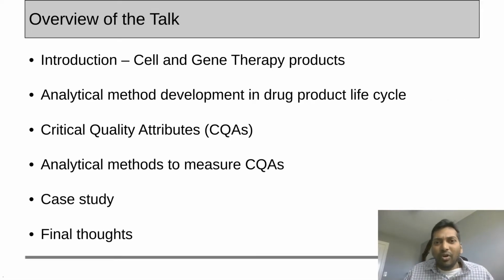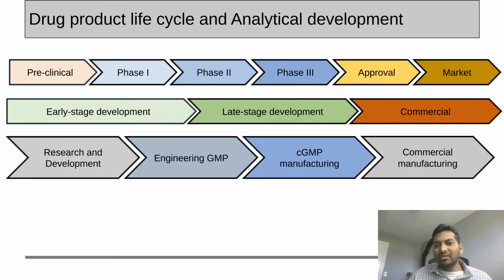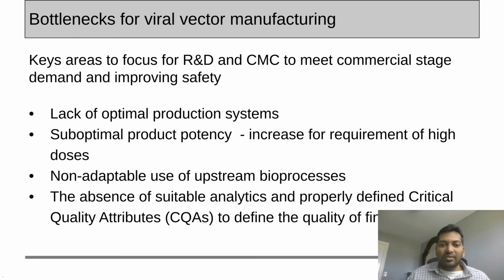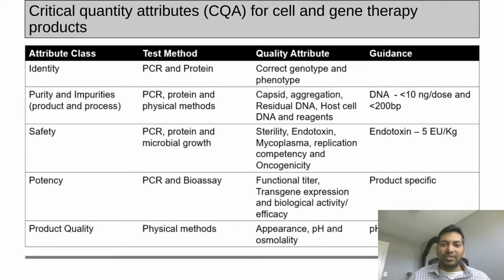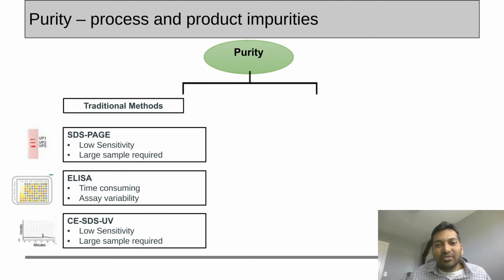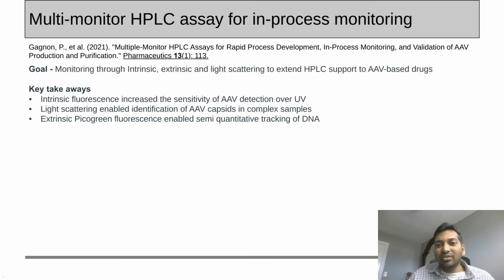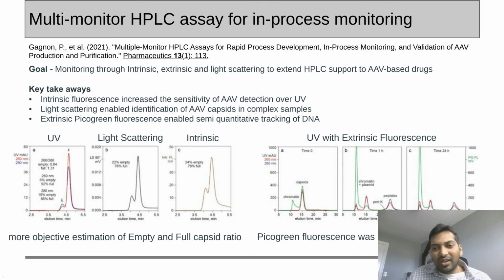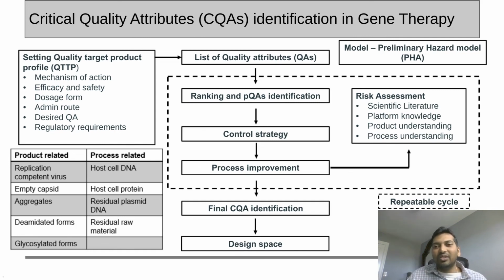Introduction to Next Generation Bioanalytics Development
Presented By: Nagarjun Kasaraneni, PhD

Speaker Biography: Nagarjun is a Scientist in Technical Operations at Sana Biotechnology (Cambridge, MA). He completed his PhD in Medical Sciences at Texas A&M University (Texas), where he worked on development of a universal lentiviral vector platform for different gene therapy applications. After his graduate school, he joined Lonza (Houston), as a research intern and worked on developing cell lines for high titer productivity of different viral vectors. Nagarjun currently works on analytical method development to develop fit for purpose genomic assays to characterize viral vectors across Sana gene therapy platforms.

Webinar: Introduction to Next Generation Bioanalytics Development

Webinar Abstract: Viral Vector gene therapy has been the focus of intense research driven by the safety profile and several clinical breakthroughs. As of March 2022, there are two viral vector gene therapies approved and many are in active clinical trials. The expected increase in demand for specific viral vectors still poses many challenges. The current talk tries to summarize the key aspects related to Research and development needs and Chemistry, Manufacturing and Control (CMC) efforts to help this growing demand. We will primarily discuss applying the different orthogonal bioanalytics to identify, monitor and control Critical Quality Attributes (CQAs) during the process development activity.

Earn PACE Credits:
1. Make sure you’re a registered member of Labroots
2. Watch the webinar on YouTube or on the Labroots